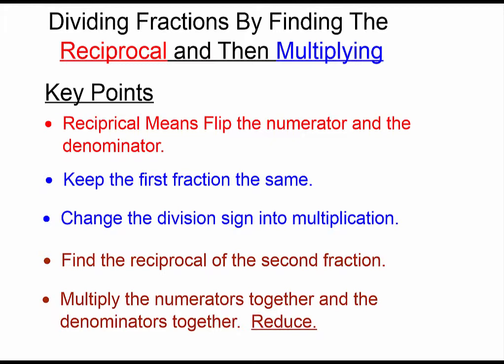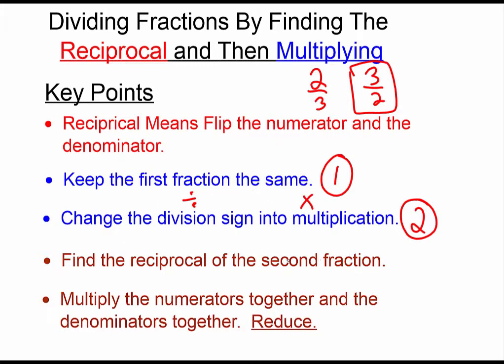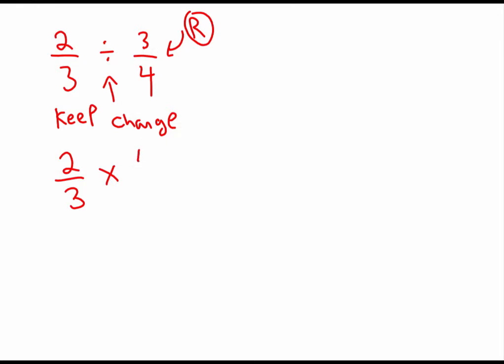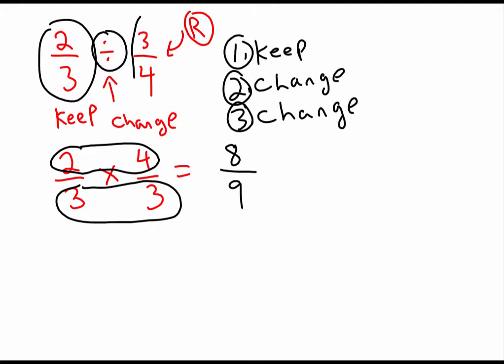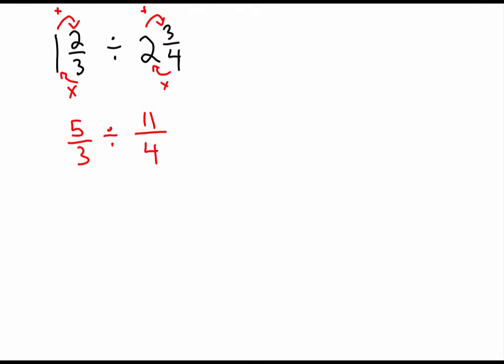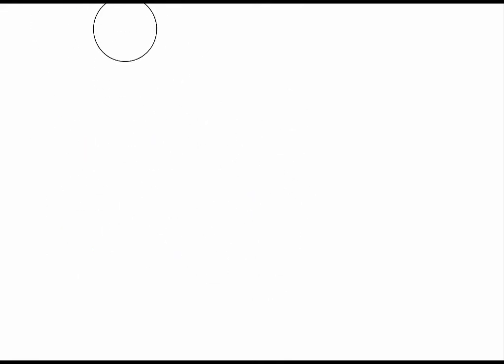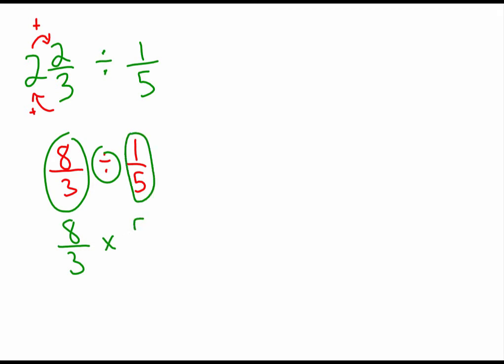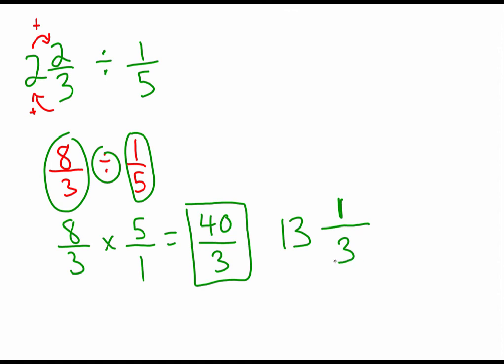Dividing Fractions Using Reciprocals